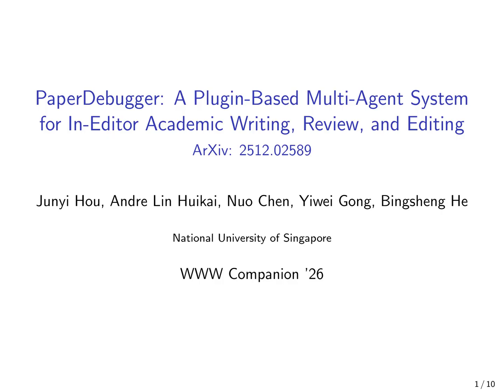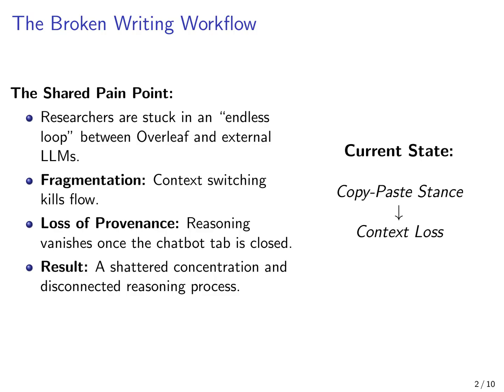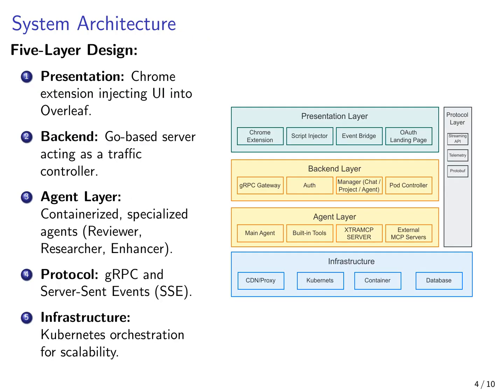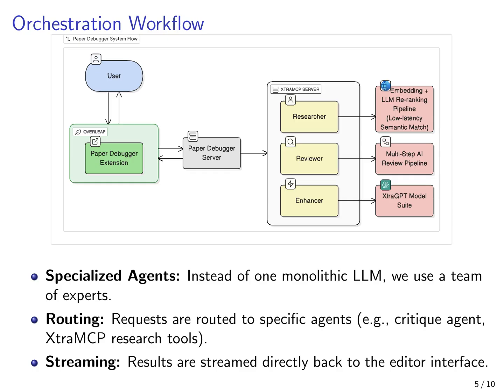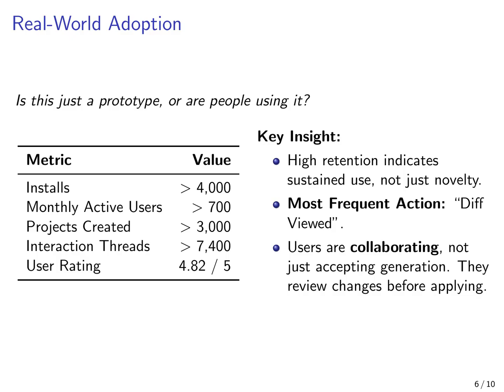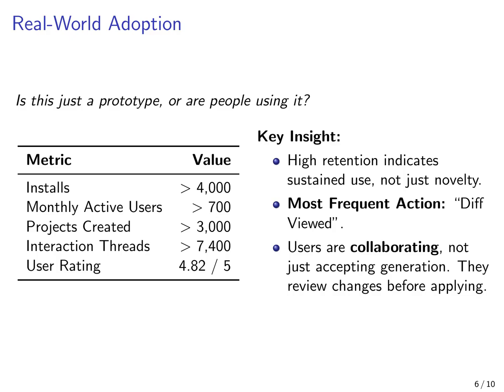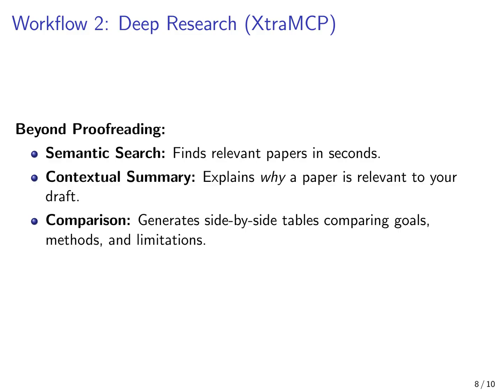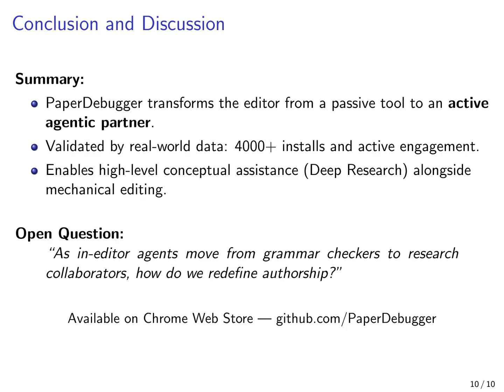[2512.02589] PaperDebugger: A Plugin-Based Multi-Agent System for In-Editor Academic Writing, Rev...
Large language models are increasingly embedded into academic writing workflows, yet existing assistants remain external to the editor, preventing deep interaction with document state, structure, and revision history. This separation makes it impossible to support agentic, context-aware operations directly within LaTeX editors such as Overleaf. We present PaperDebugger, an in-editor, multi-agent, and plugin-based academic writing assistant that brings LLM-driven reasoning directly into the writing environment. Enabling such in-editor interaction is technically non-trivial: it requires reliable bidirectional synchronization with the editor, fine-grained version control and patching, secure state management, multi-agent scheduling, and extensible communication with external tools. PaperDebugger addresses these challenges through a Chrome-approved extension, a Kubernetes-native orchestration layer, and a Model Context Protocol (MCP) toolchain that integrates literature search, reference lookup, document scoring, and revision pipelines. Our demo showcases a fully integrated workflow, including localized edits, structured reviews, parallel agent execution, and diff-based updates, encapsulated within a minimal-intrusion user interface (UI). Early aggregated analytics demonstrate active user engagement and validate the practicality of an editor-native, agentic writing assistant. More details about this demo and video could be found at this https URL.